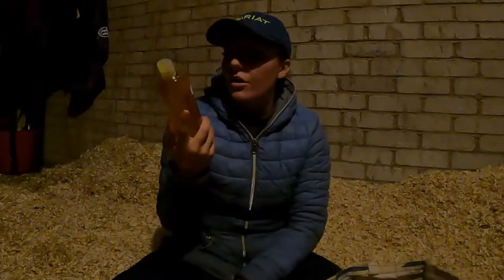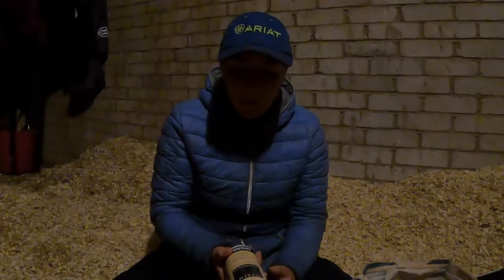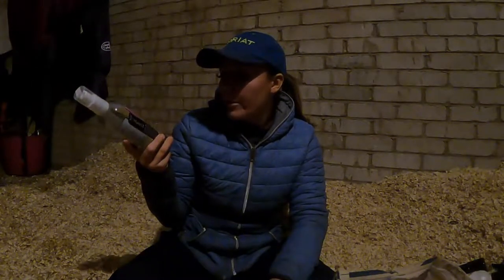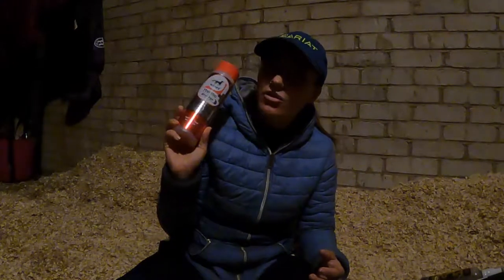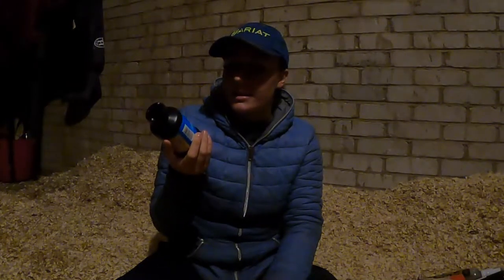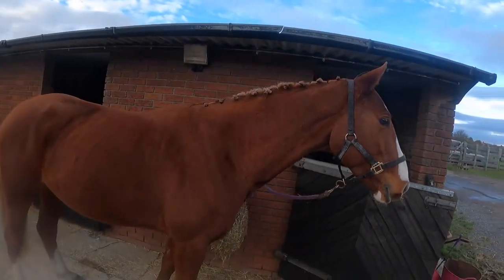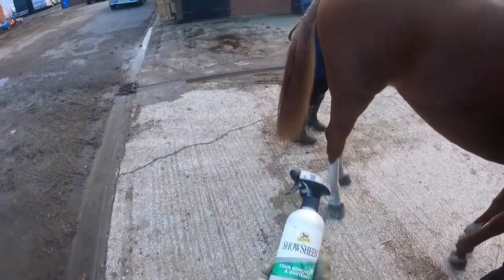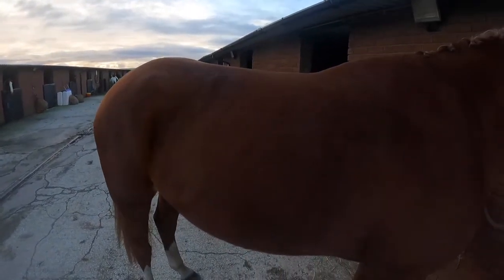PREPPING MY HORSE FOR DRESSAGE | PLAITING UP, PRODUCT HAUL & REVIEW, QUARTER MARKS | EQUINE VLOGGER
This week I went a little bit mad on grooming products to make Kodi look extra cute in our dressage competition at Myerscough 🥰
In this week's vlog I share with you my thoughts on each product and show you how I use them to prep Kodi for her test 🦄
I hope you enjoyed this week's video and if you did then please give it a like 💗